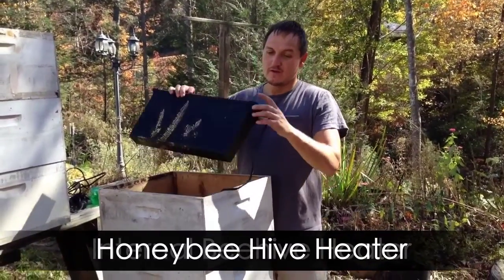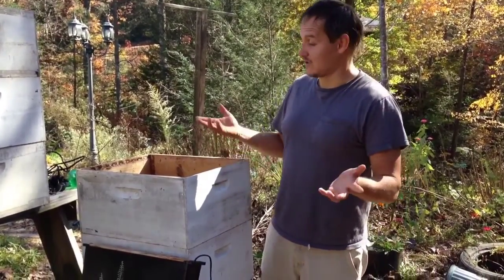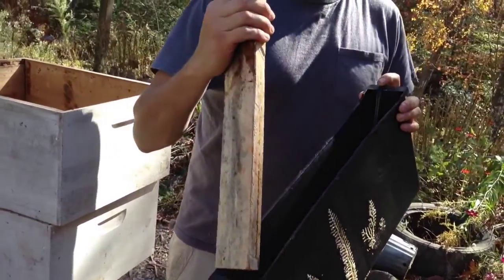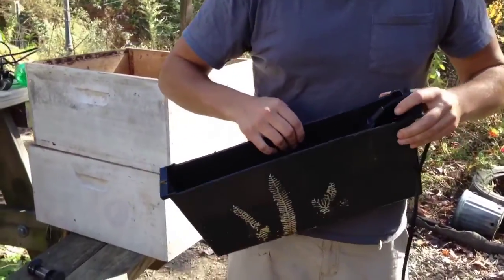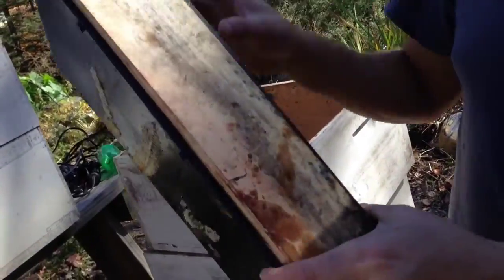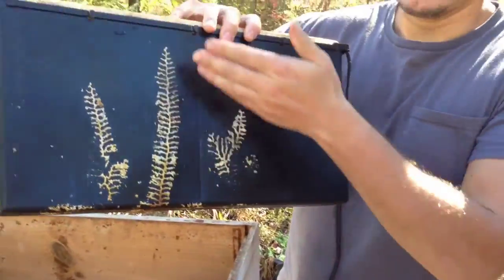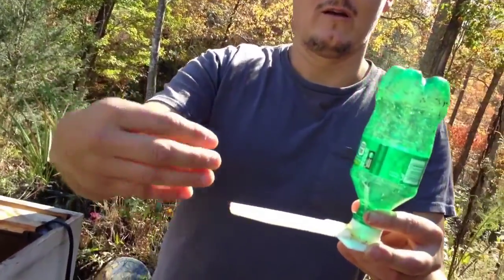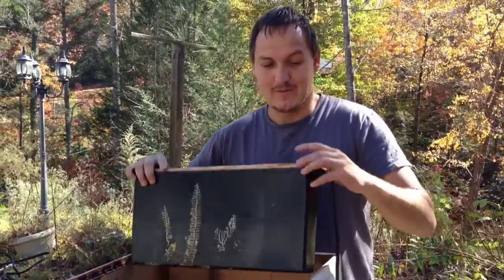Internal beehive heater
This video shows how to build an internal beehive heater for honeybees. It's easy, inexpensive and efficient .